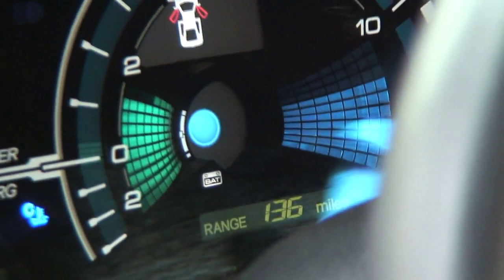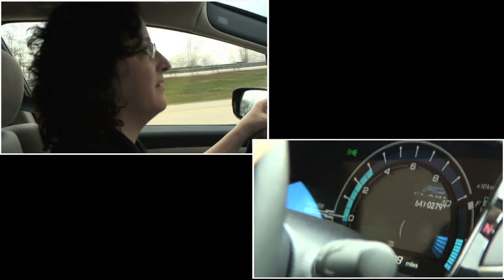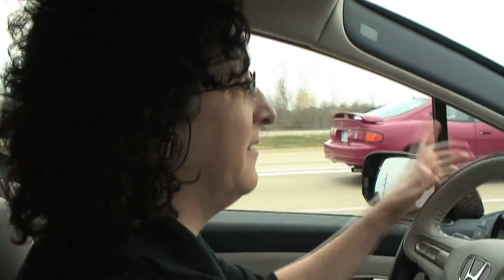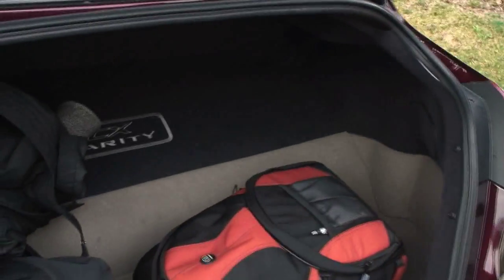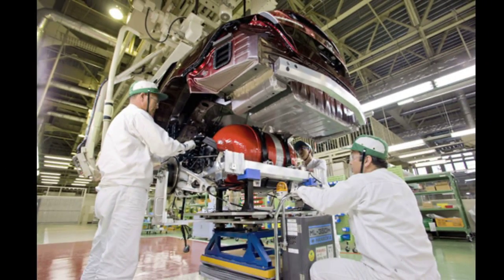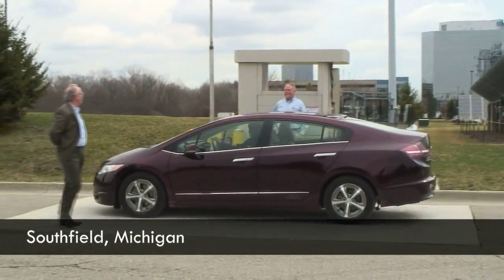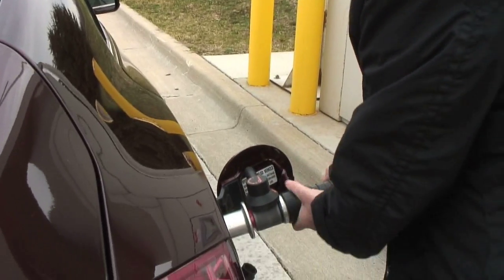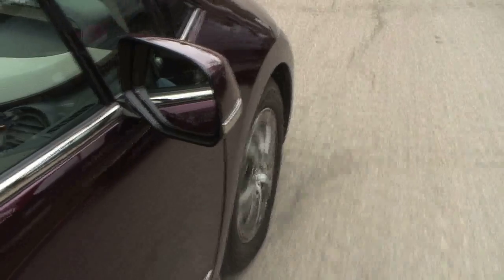Honda's bet on hydrogen, the FCX Clarity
Michigan Radio's Auto Reporter Tracy Samilton takes the Honda FCX Clarity for a test drive. Tracy talks with Stephen Ellis, Manager of Fuel Cell Marketing for American Honda Motor Company and refuels the car at a hydrogen fueling station in Southfield, Michigan. There Samilton talks with Rodney Knudson of Knudson Engineering who shows Samilton their electrolyzer (where they make hydrogen with solar energy and water).